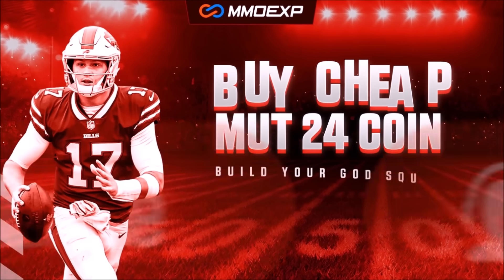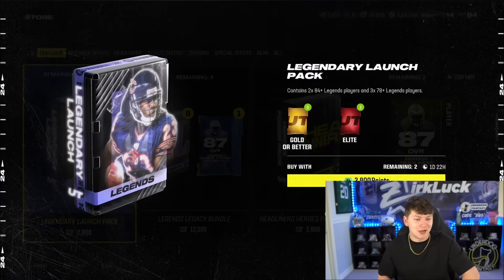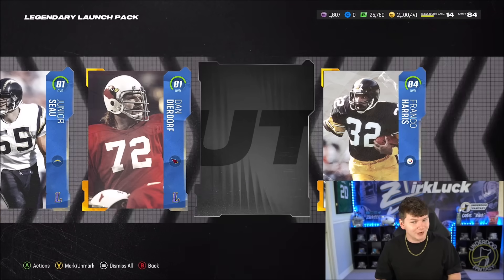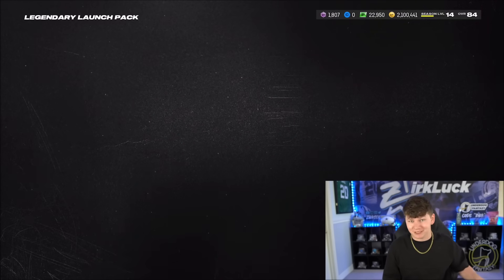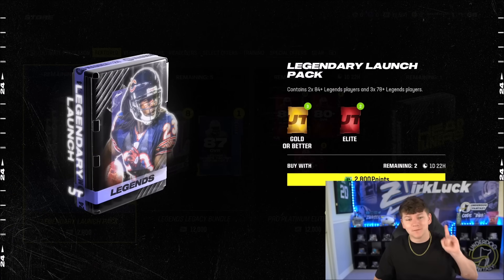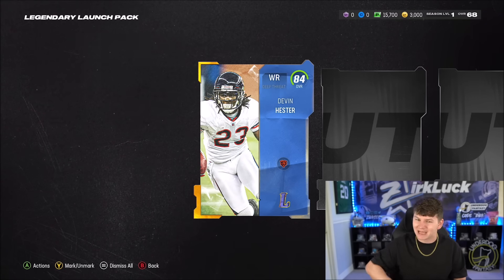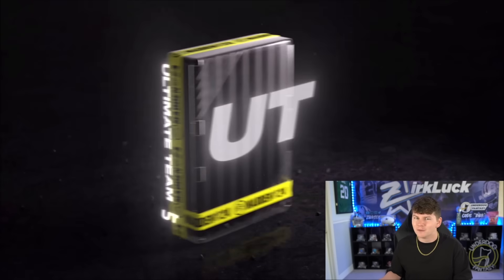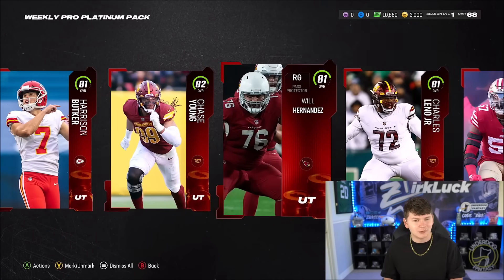IS THE LEGENDARY LAUNCH PACK SPECIAL OFFER WORTH $25? I OPENED 4 OF THEM!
CHECK OUT UNDERDOG FANTASY! Code ZIRK matches your first deposit up to $100 :)
For The Best Tasting Meal Replacements On The Market Check Out CTRL And Use Code ZIRK For 10% Off!